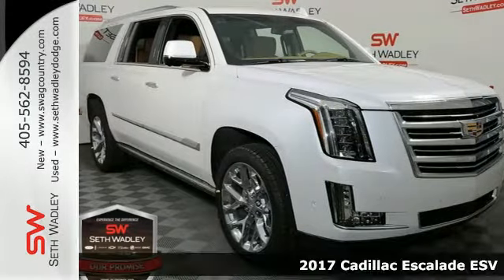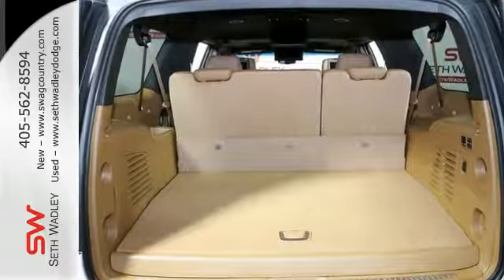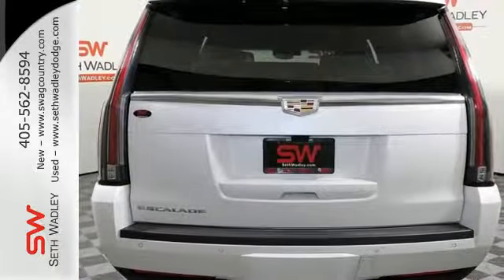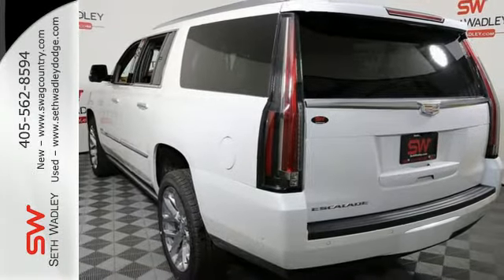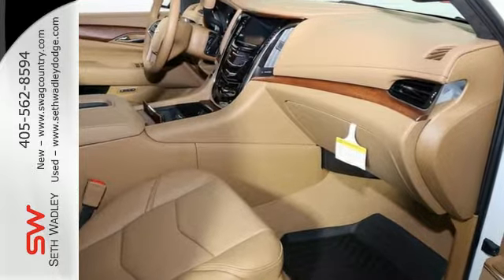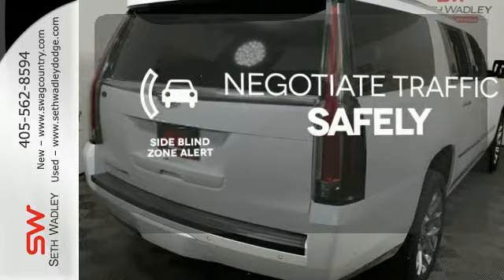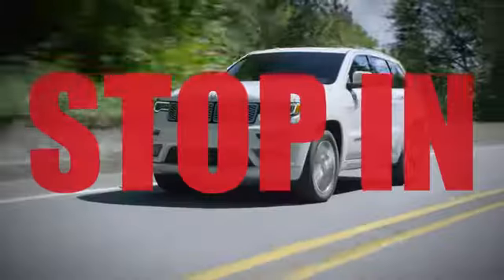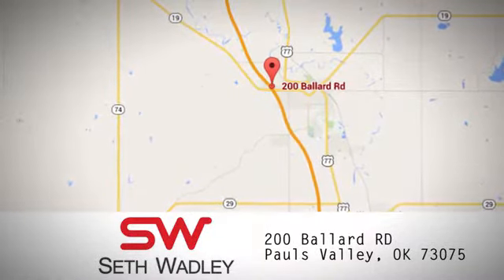New 2017 Cadillac Escalade ESV Oklahoma City OK Norman, OK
Year: 2017
Make: Cadillac
Model: Escalade ESV
Trim: Platinum Edition
Engine: Vortec 6.2L V8 SIDI
Transmission: 8-Speed Automatic
Color: White
Interior: Shale/Cocoa Accents
Stock #: K379216
VIN: 1GYS4KKJ8HR379216
**LIFETIME ENGINE GUARANTEE**, **LIFETIME OIL CHANGES**, and **WINDOW TINT**. All Wheel Drive! Nav! brbrBe the talk of the town when you roll down the street in this good-looking 2017 Cadillac Escalade ESV. What a perfect match! This fantastic Cadillac Escalade ESV is available at the just right price for the just right person - You! brbrThe Seth Wadley Promise is a Lifetime Engine Guarantee, Lifetime Oil Changes, Lifetime Multi-point Inspections, Lifetime Pre-Vacation Vehicle Check-Up, Identity Theft Protection for 1 year, Road Hazard Tire & Wheel Coverage for 1 year, Dent & Ding Coverage for 1 year, Windshield Coverage for 1 year, Towing for 1 year, Enrollment in our Difference Rewards Program. All at NO COST to you! Come Experience the Seth Wadley Difference!!

Address:
200 Ballard Rd